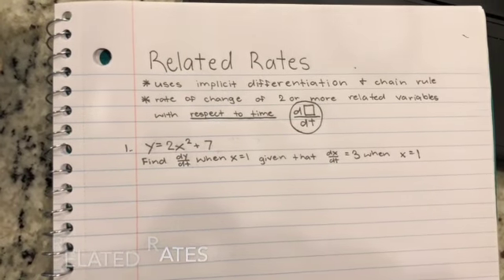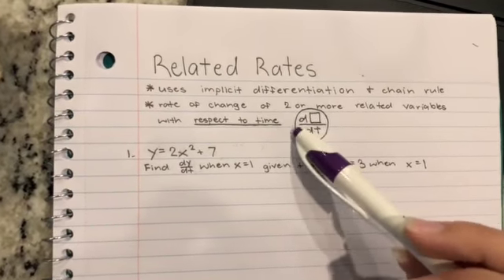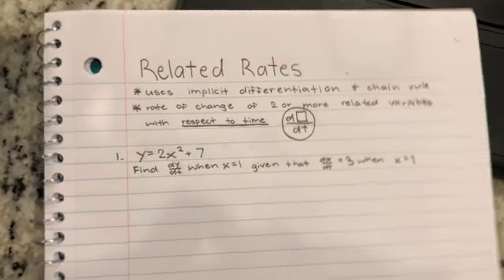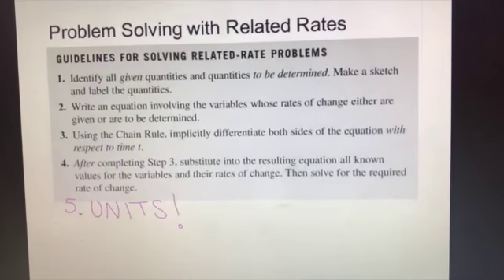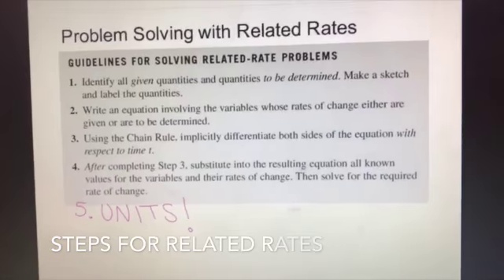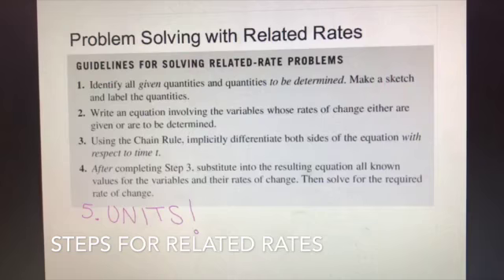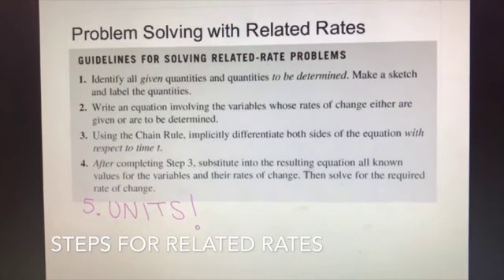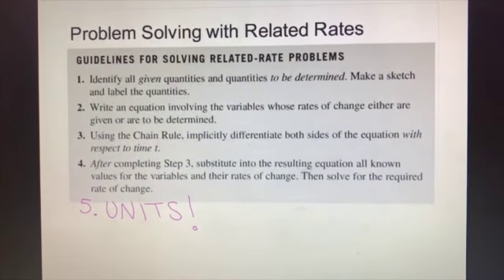Calc Project Part 1